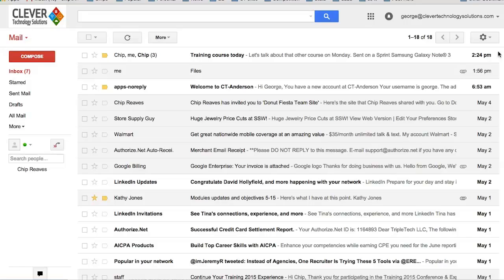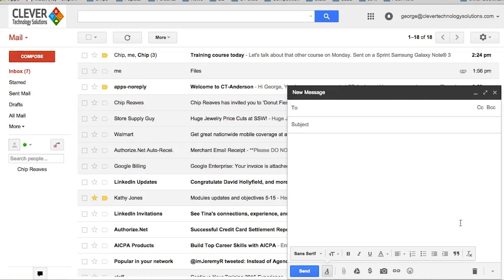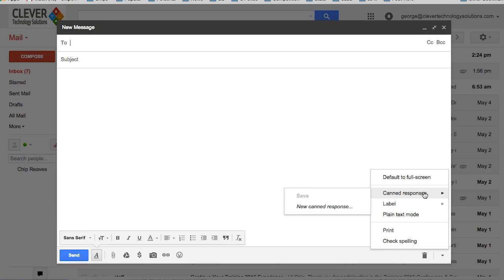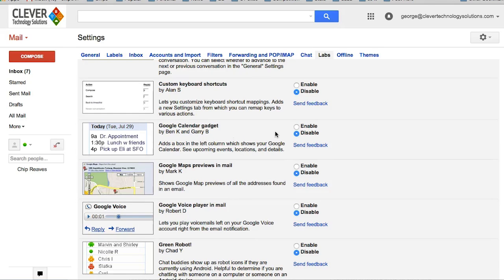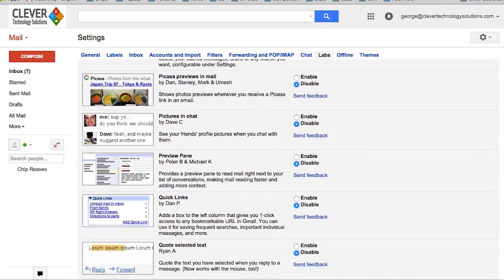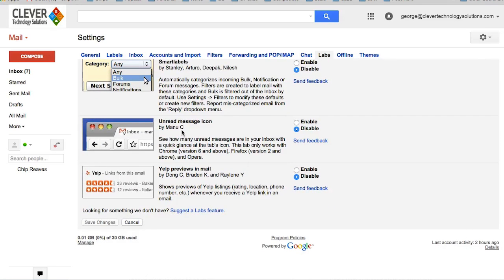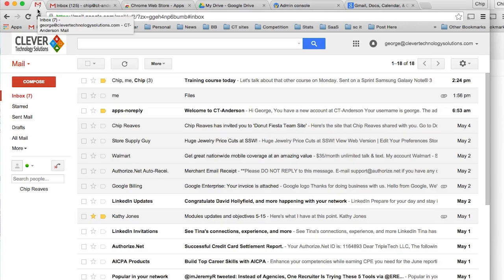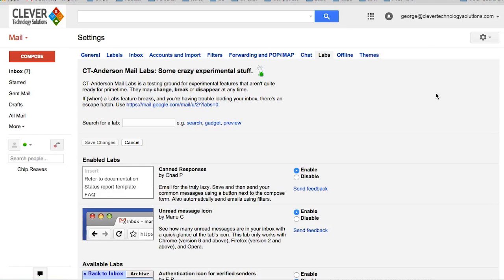Gmail Essentials (2015): Sample Lesson 10 - Labs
Power Your Gmail Account

Get The Maximum Benefit From All The Tools Gmail Has To Offer
Gmail Is One Of The Most Often Used, Under-Utilized Applications In The World.

This Course Will Change The Way You Use Your Gmail Account – Guaranteed!